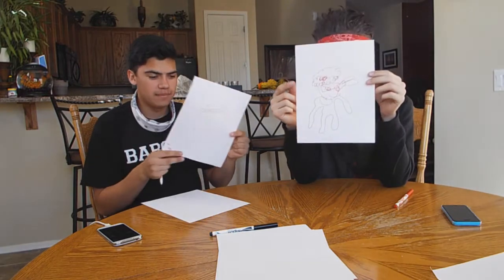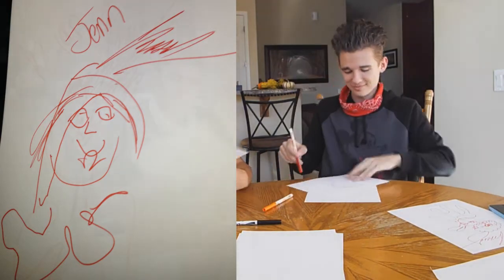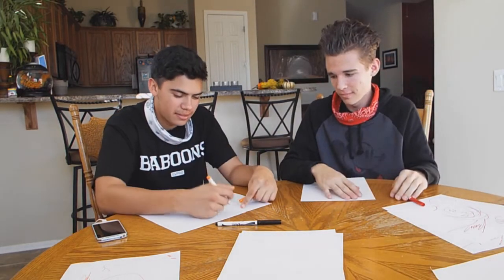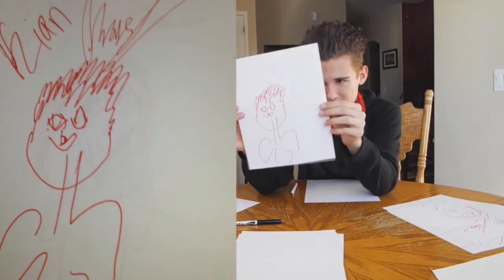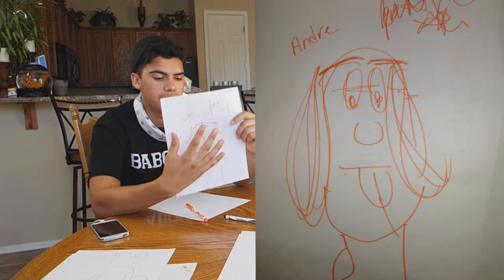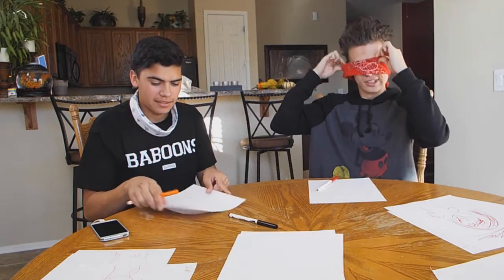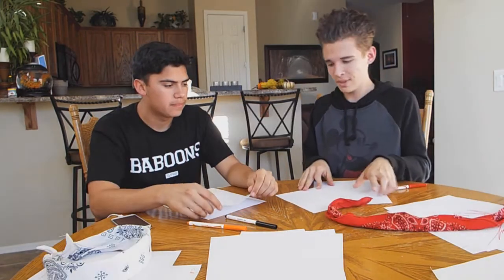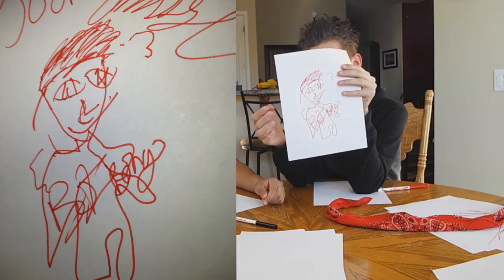DRAWING YOUTUBERS CHALLENGE! (W/ Jambinochildish!)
I post every Wednesday!